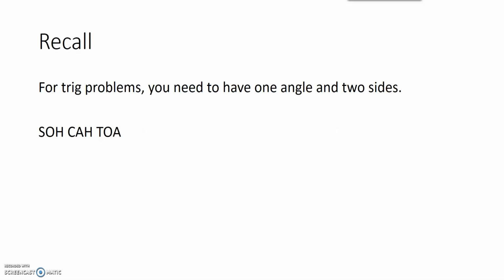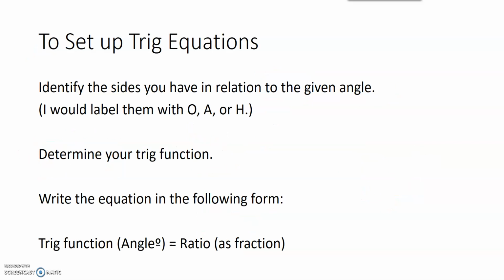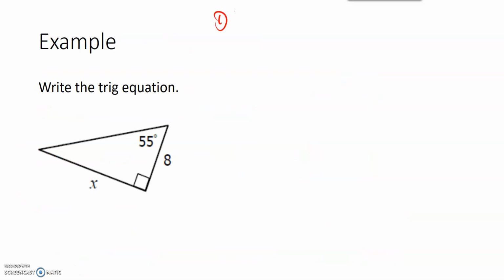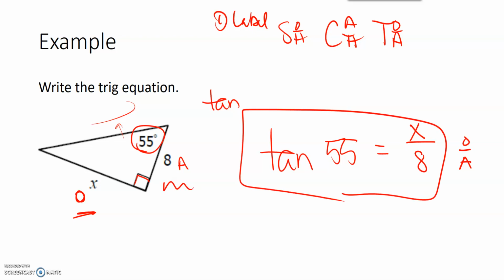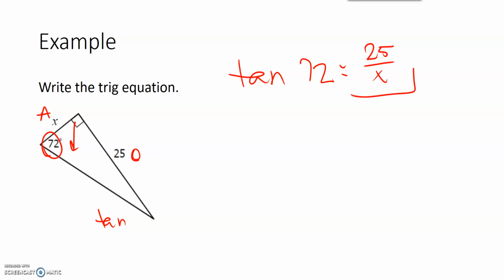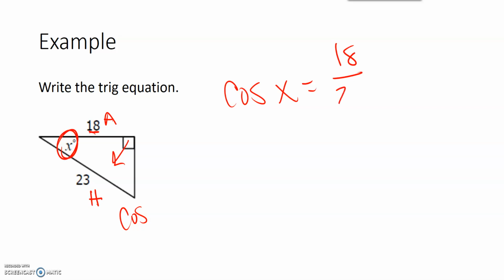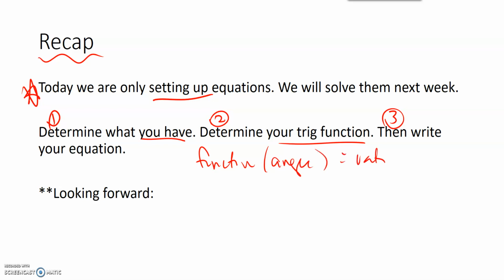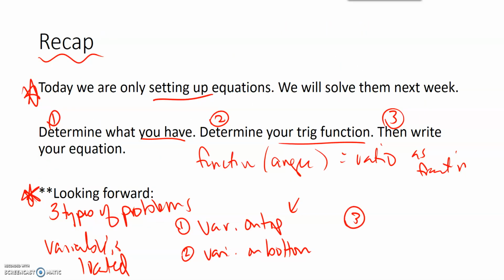Setting Up Trig Equations